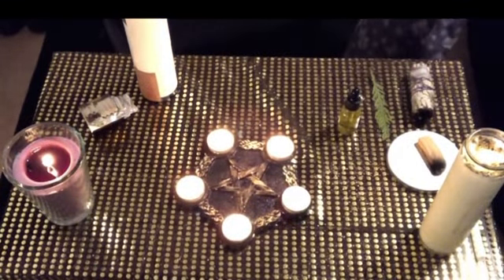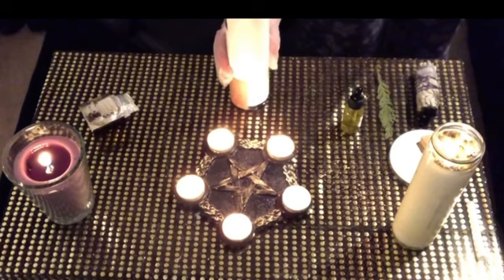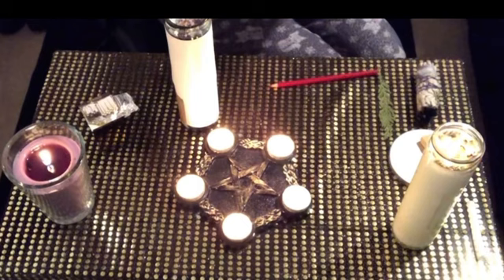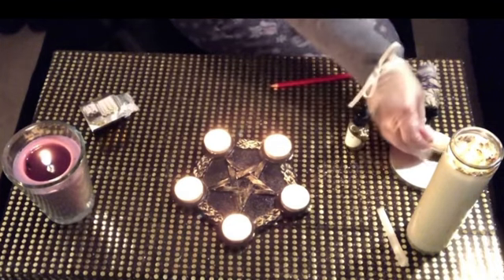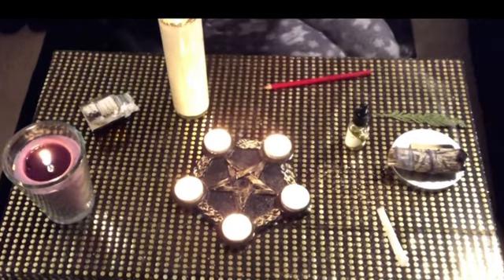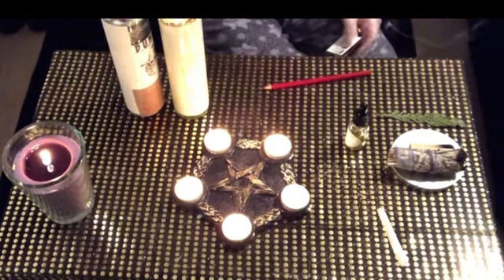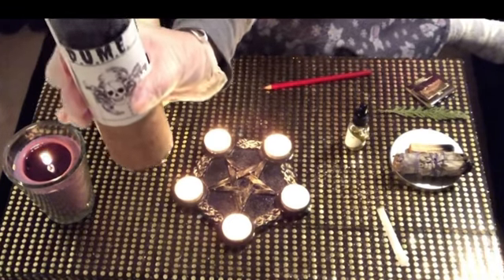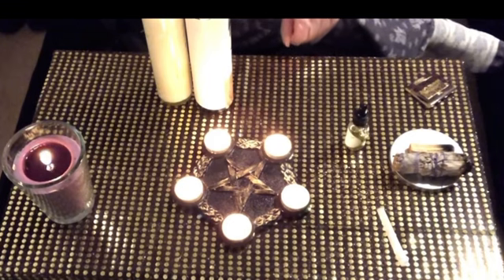Lighting a DUME Candle Under a Full Moon | Witchcraft